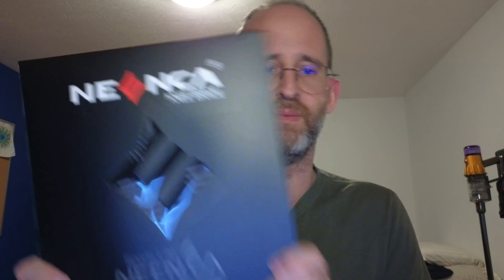NEENCA Knee Compression Sleeve review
Thank you for checking out my NEENCA Knee Compression Sleeve review